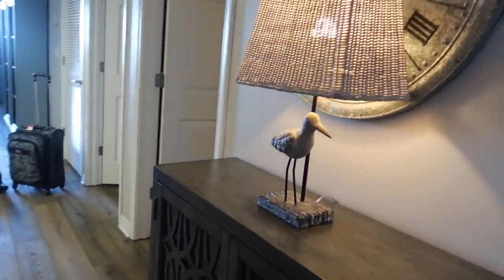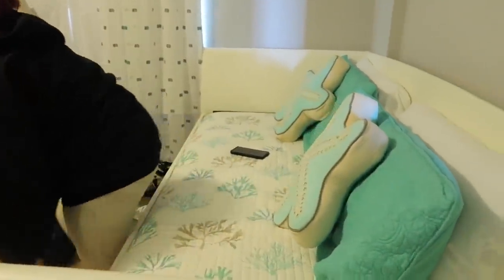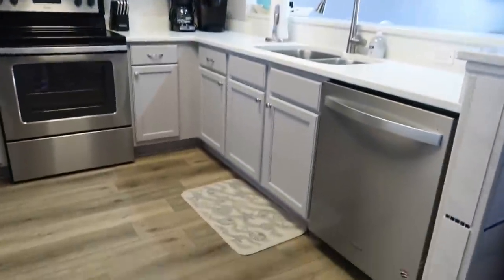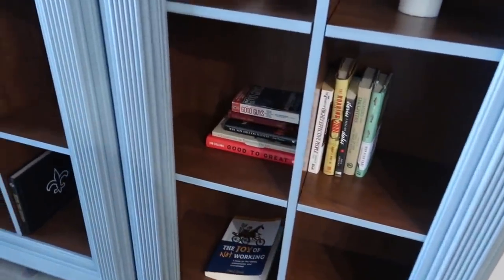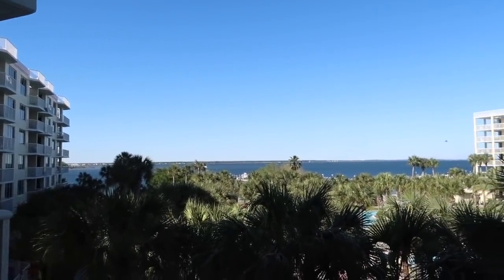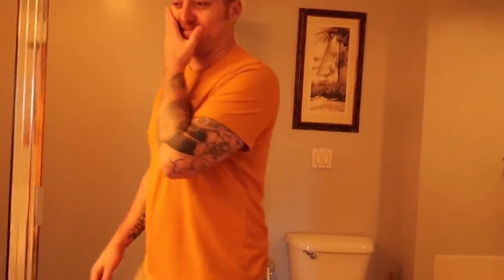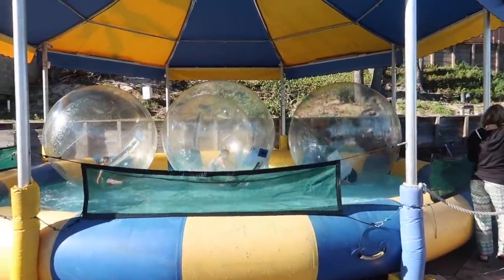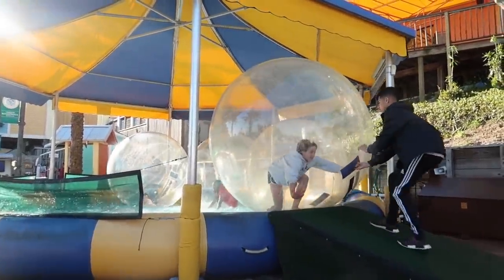GIANT HAMSTER BUBBLE BALLS!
♡ABOUT THE GOOD LIFE♡
Welcome to The Good Life!  We are a family of 5.  Mommy (Danielle), Daddy (Jerry), Violette (11), Kingston (8), and our daughter Scarlett Mei (4) who we just adopted from China!  We're all about family, fun and love!  We share our lives through family vlogs, DIY videos, toy reviews and everything in between!  Join us on the journey!